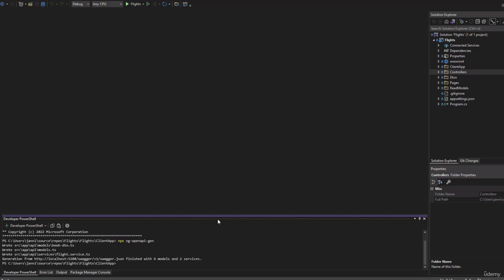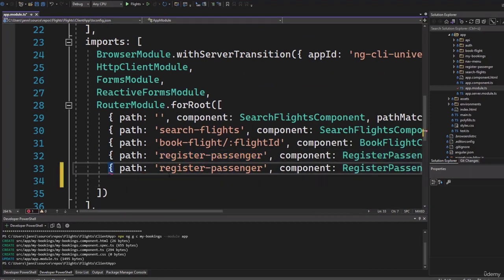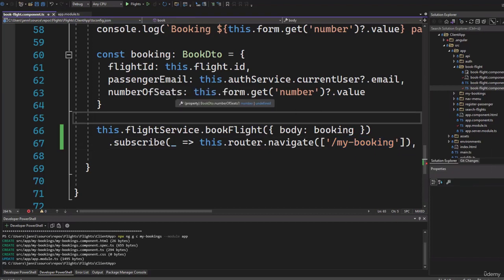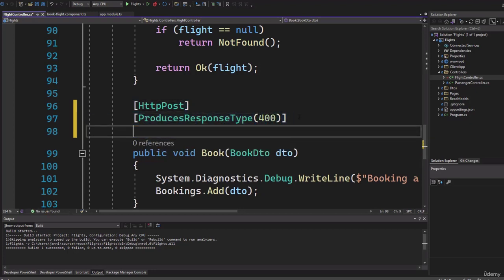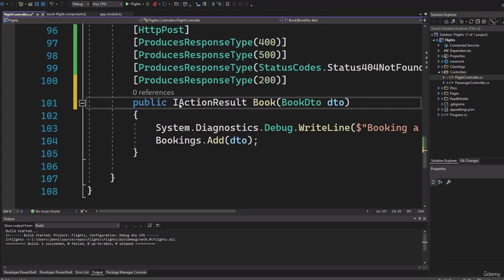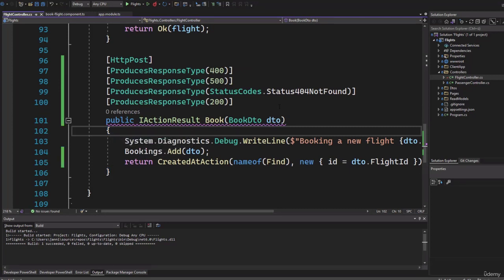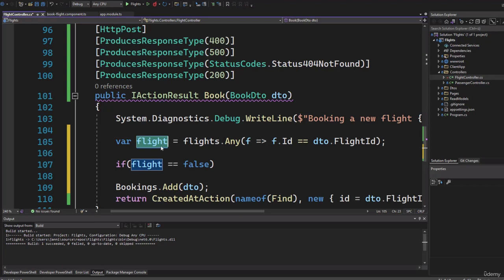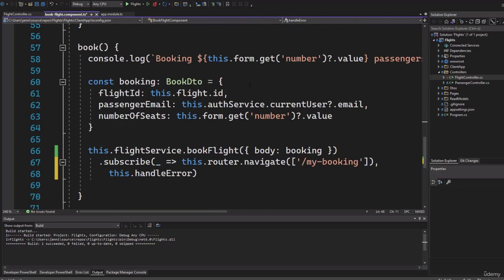75 My Bookings Component implementation